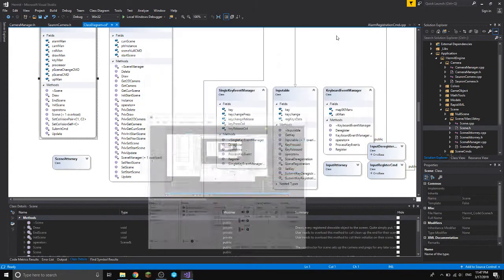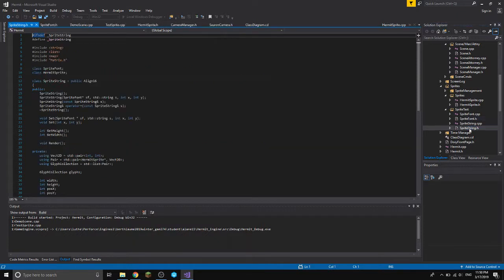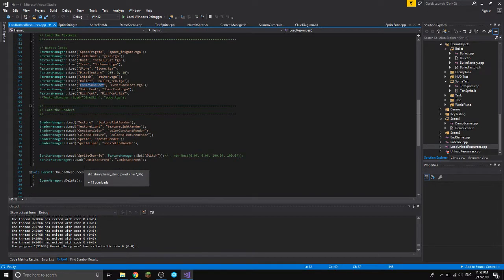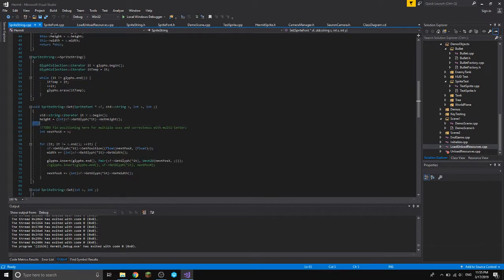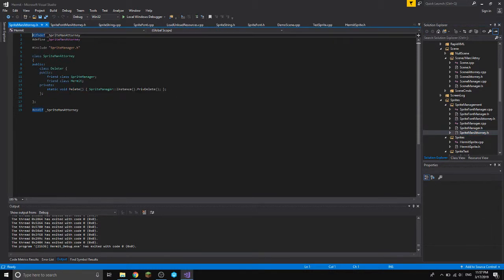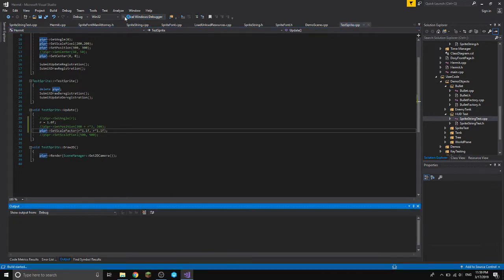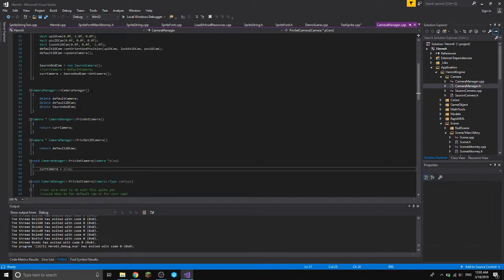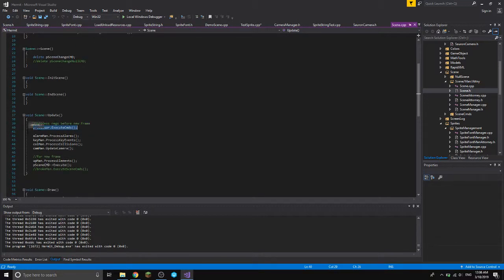A Hermit Screams : Engines 1 Final Part 5